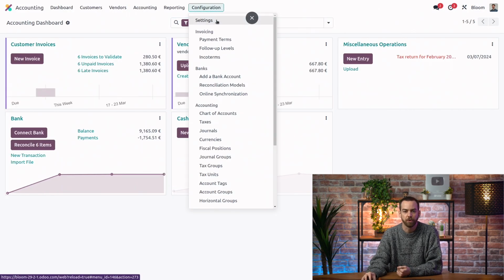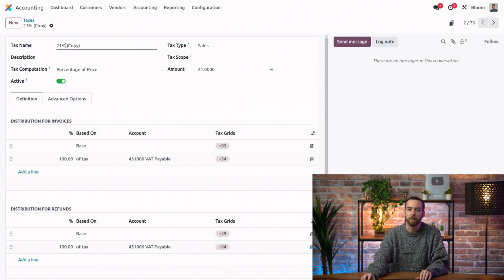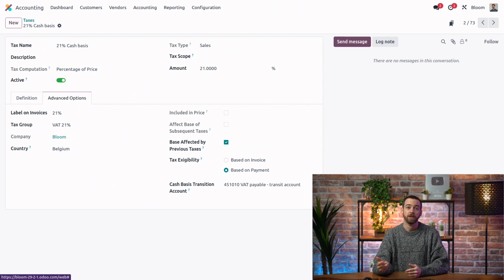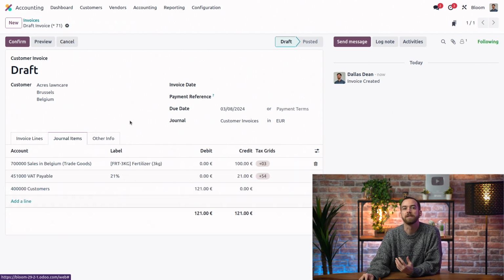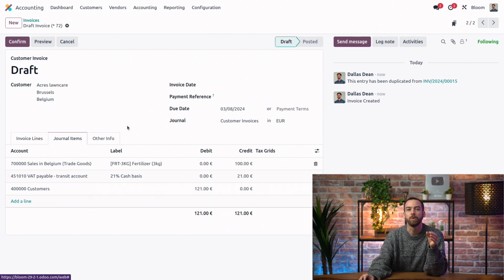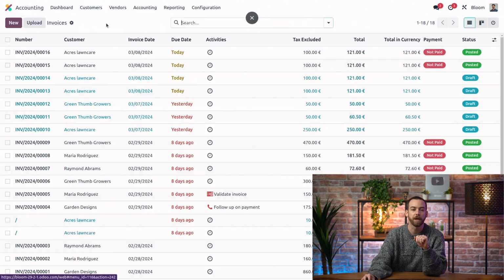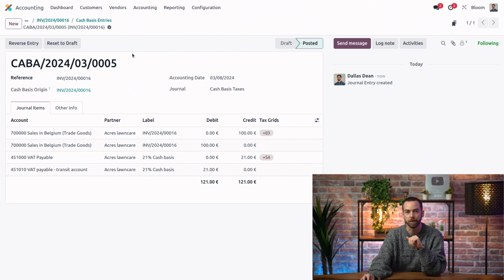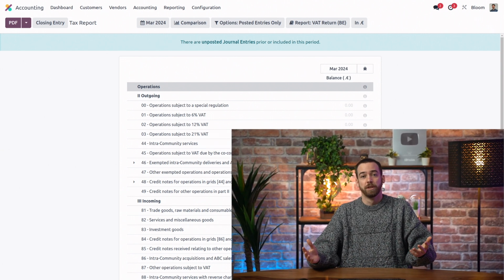Cash basis | Odoo Accounting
In this video, learn how to handle cash-based taxes in Odoo.